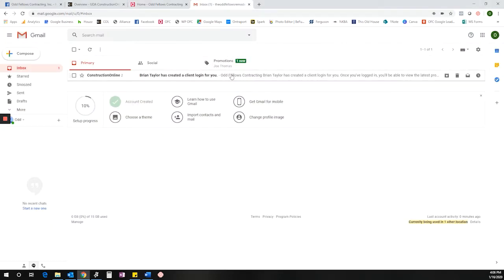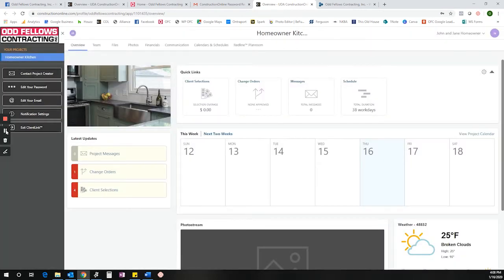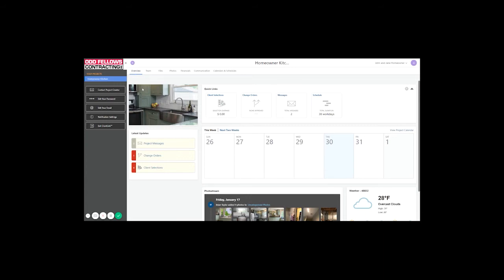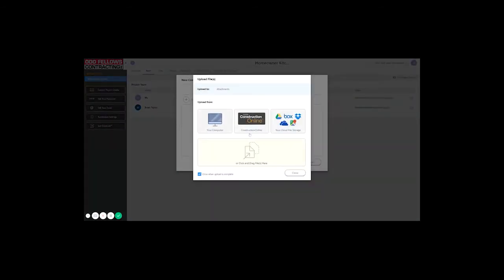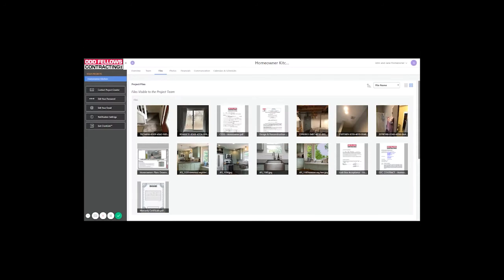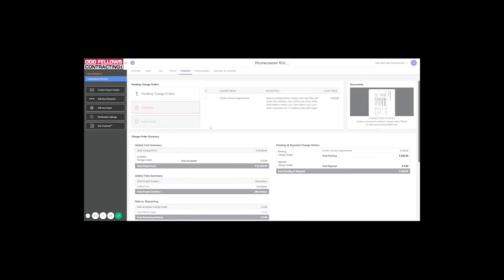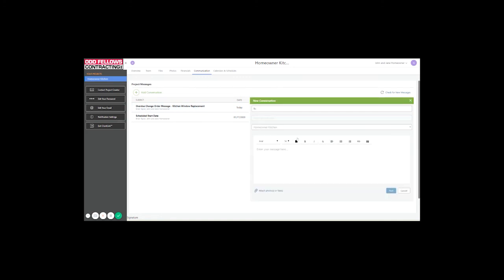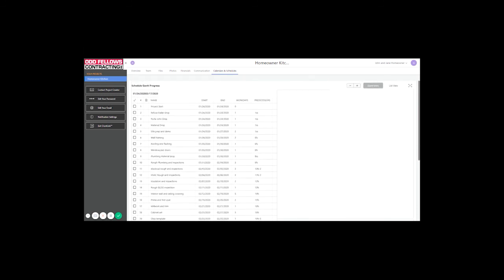How To Use the Odd Fellows Contracting Client Link Portal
This video will provide information to help you use the Odd Fellows Contracting Client Link Portal.  The Client Link Portal will provide you access to your project schedule, project documents, and approvals.